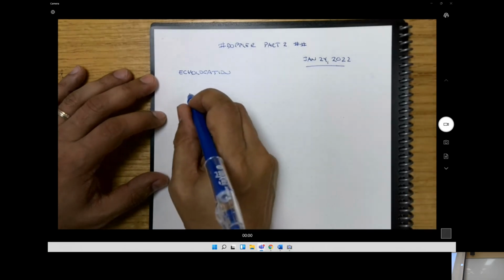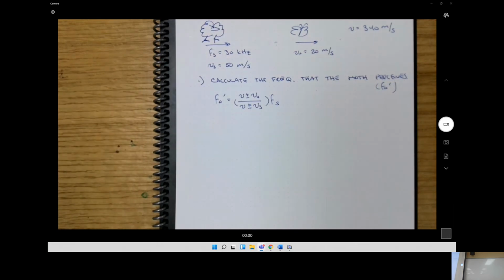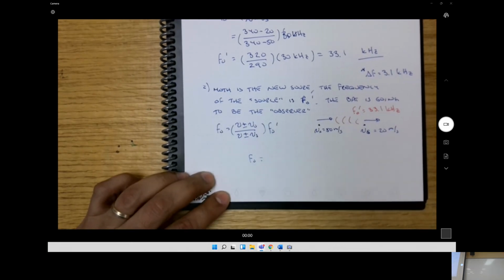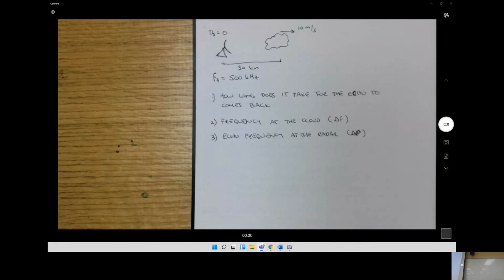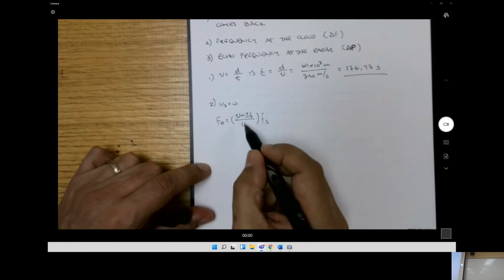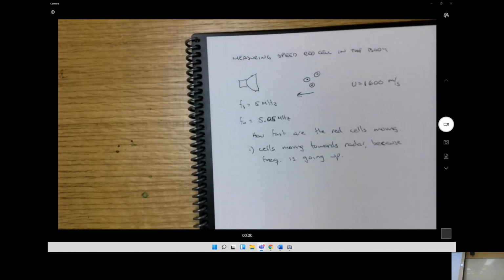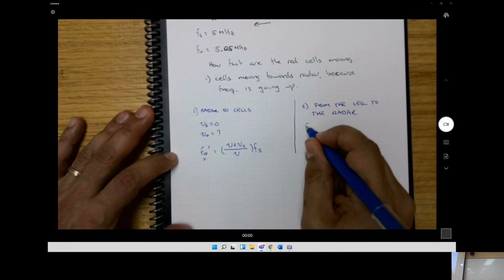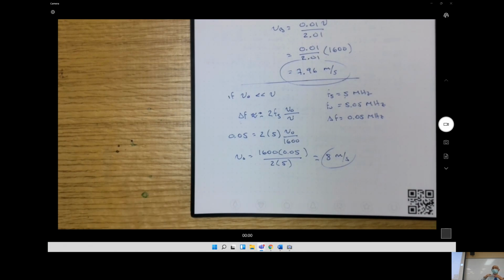PHY113 Doppler Effect II 20220124